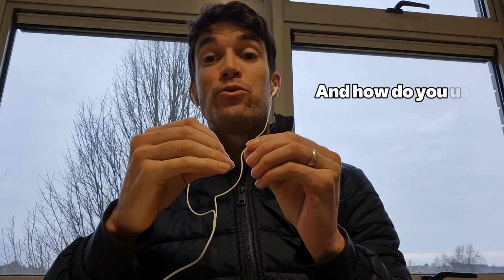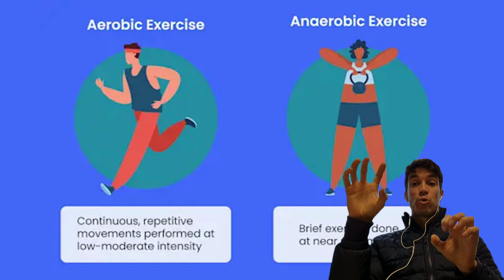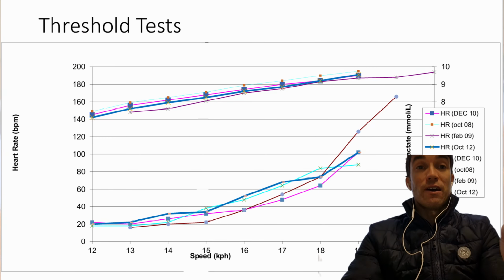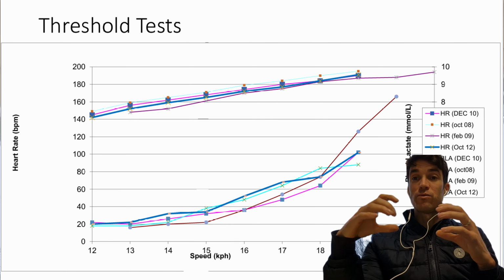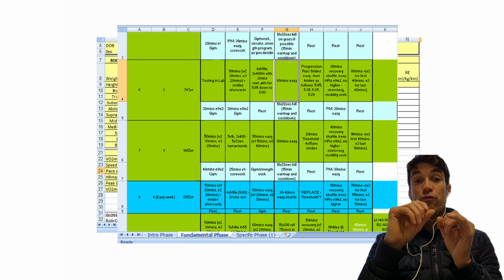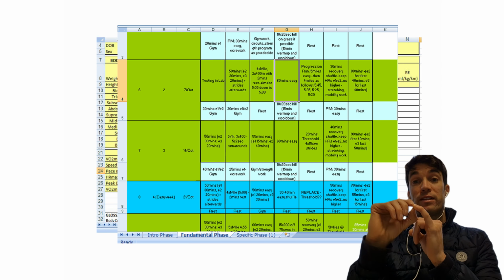Using Lactate Training Zones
How to use the results of a lactate threshold test